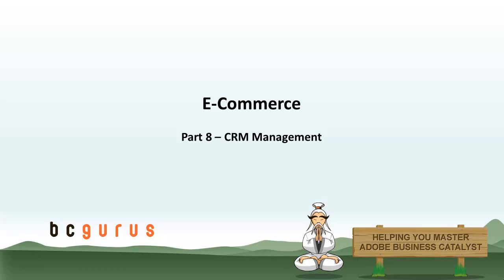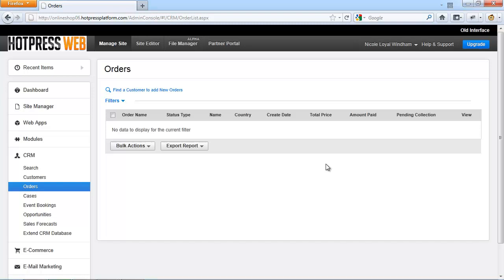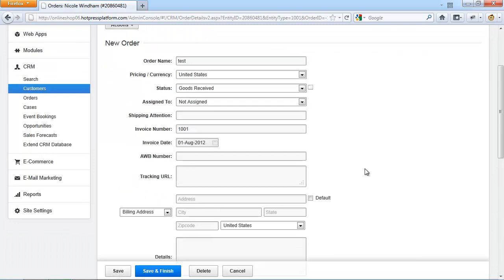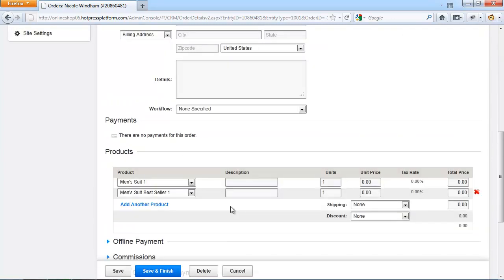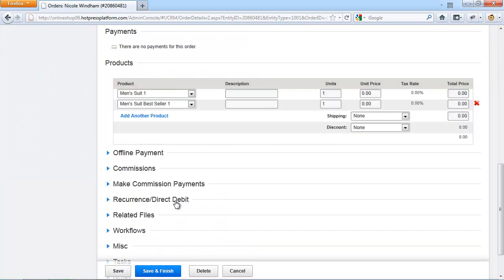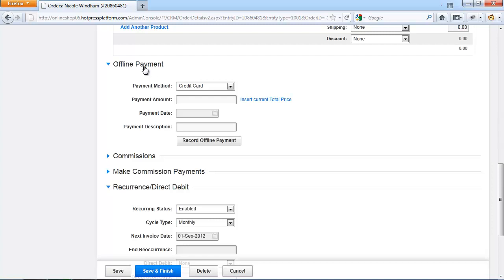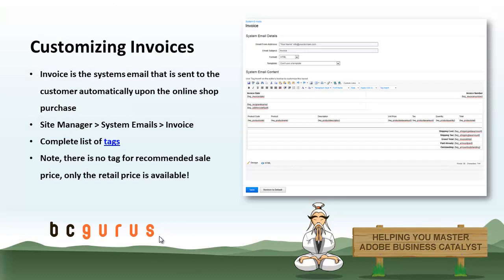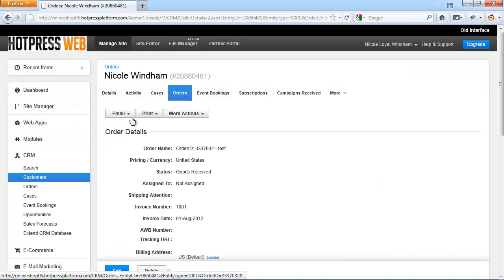Business Catalyst Ecommerce Orders | Adobe BC Training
How to Manage Business Catalyst Orders ... Search existing orders, Manually creating order, Automated orders, Editing an order, Recurring orders, Making payments on orders, customizing invoices, Printing & emailing invoices...